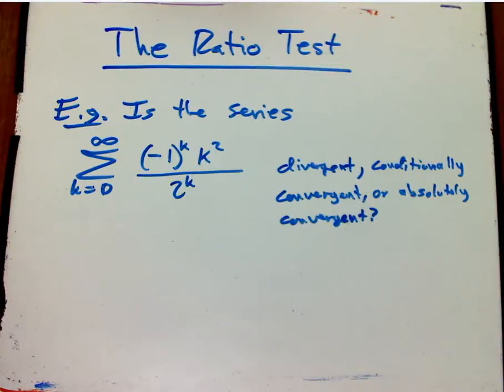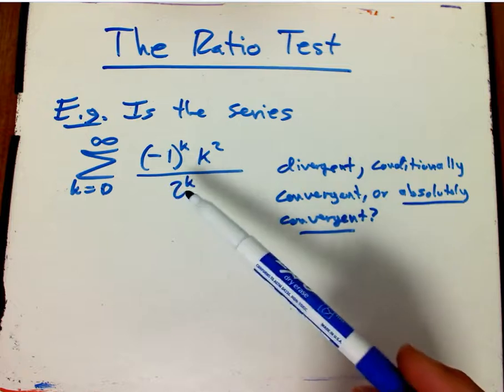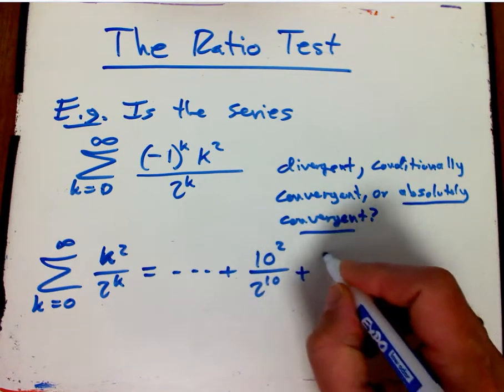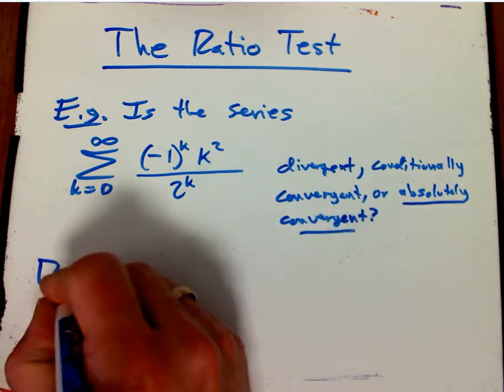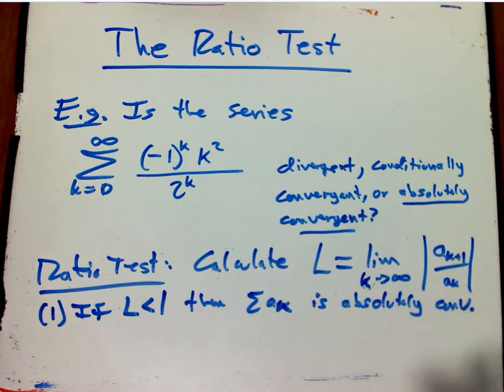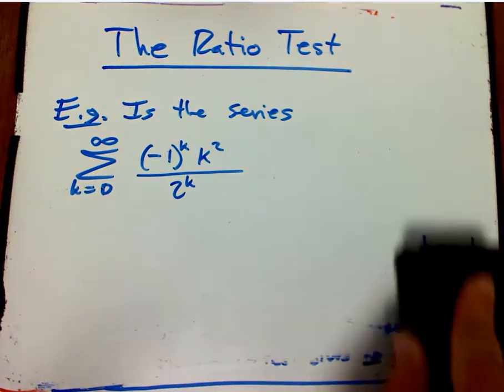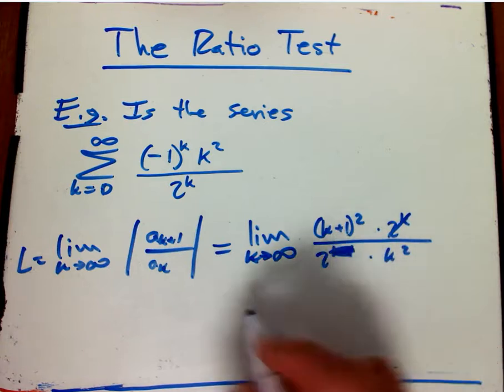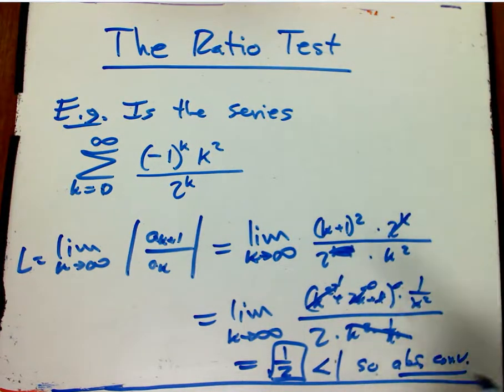The Ratio Test (Part 1)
I introduce the Ratio Test with a fairly simple example. I don't give a careful proof of the test, but I talk about how it is based on comparison to the geometric series.